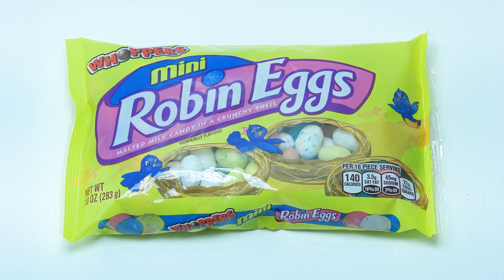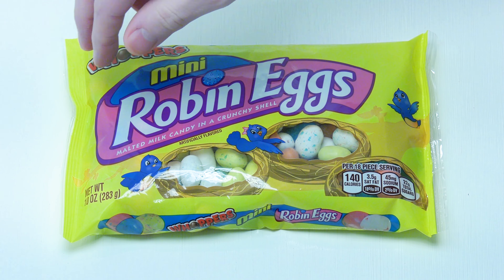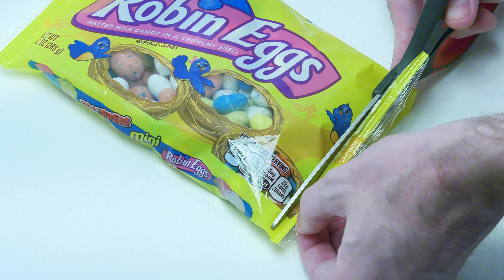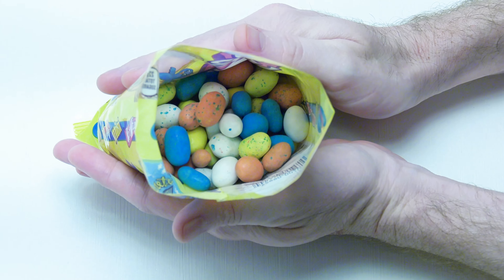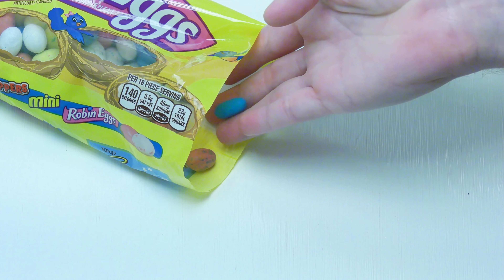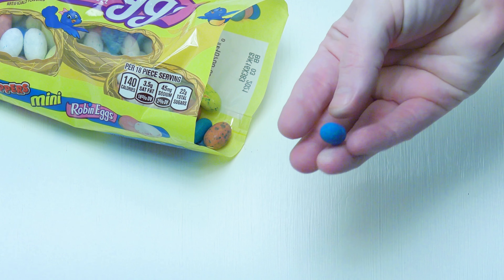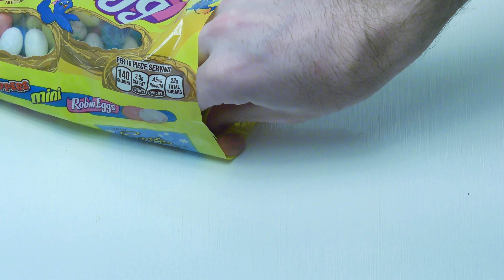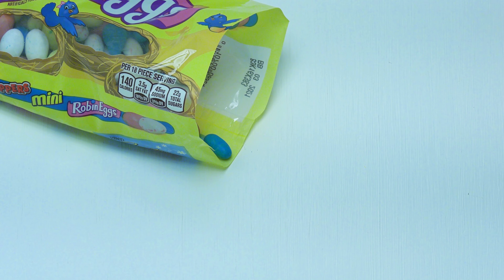Snack Food Review - Mini Robin Eggs by Whoppers Opening & Taste Test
Opening and taste test of Mini Robin Eggs by Whoppers. Malted milk candy in a crunchy shell. Do these taste good?